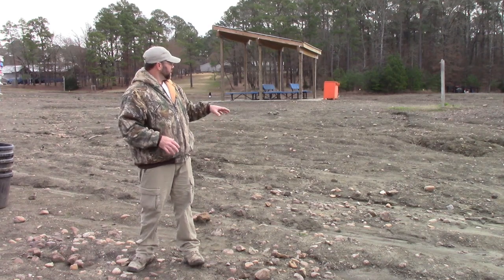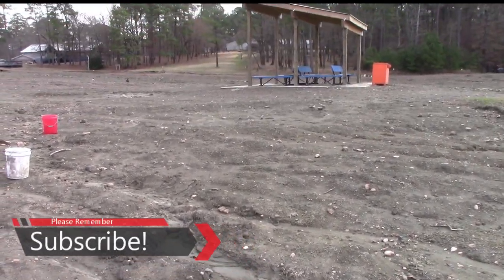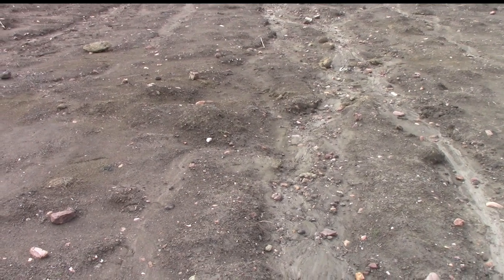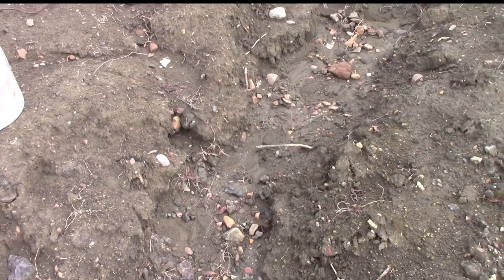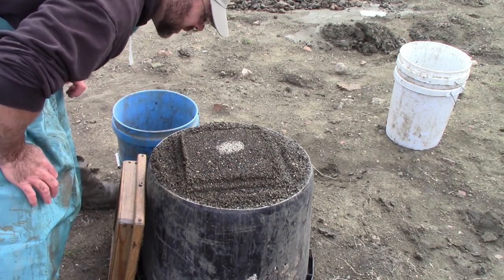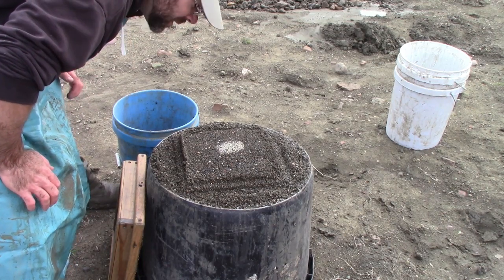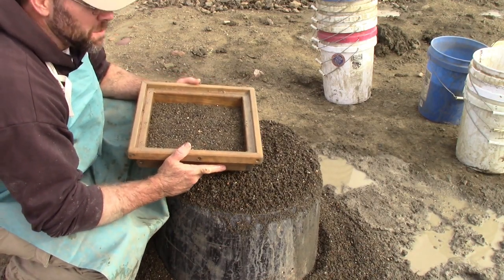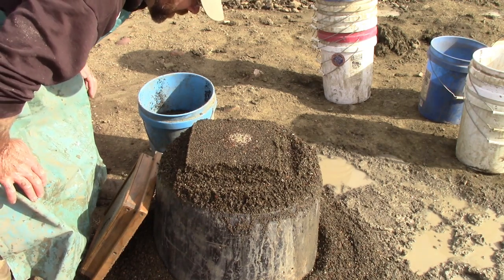20 Bucket Sample, Where are the Diamonds?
This is the first of a series of videos where I sample different areas of the Crater of Diamonds search field and see where I find diamonds, and where I do not.  I decided to do 20 bucket samples because, with a small family or couple working together, it would be fairly easy to get through this many in a day and carry the centers home for further inspection.

60-Inch Steel Probing Rod (for helping you find that sweet pocket of gravel)
5 Piece Stackable Screen Set that you can use to easily classify gravel by size, right into a 5-gallon bucket
38.7" x 20" Poly Gorilla Cart, holds water with some sealant.  You can set up your own wash station with this one, or use it to haul material
My recording equipment:
10’ Shade canopy for shade in the blistering heat of the search field